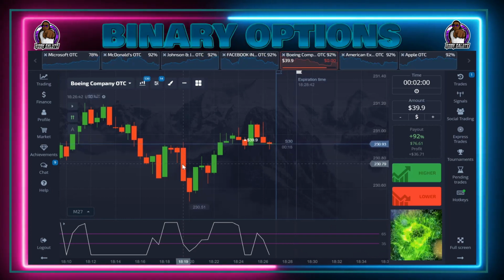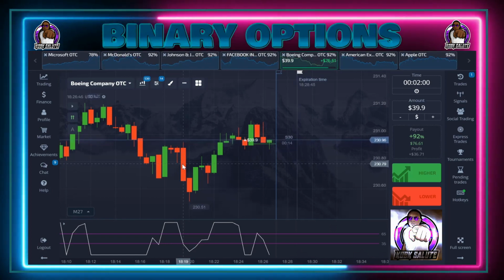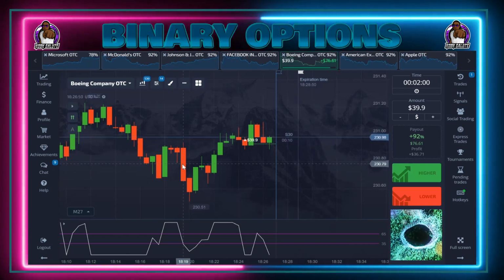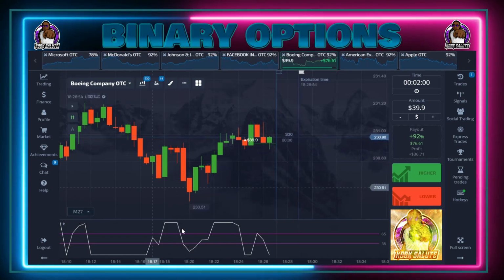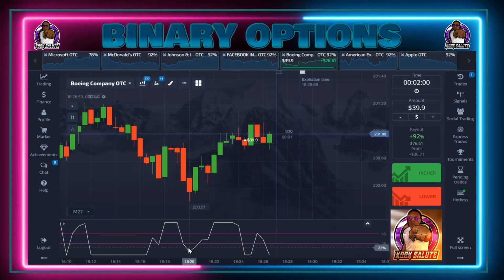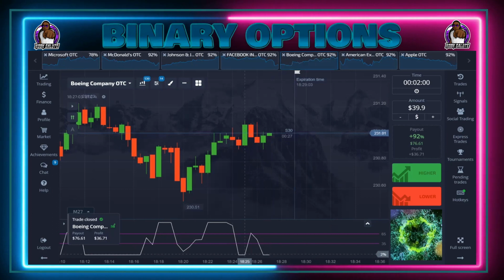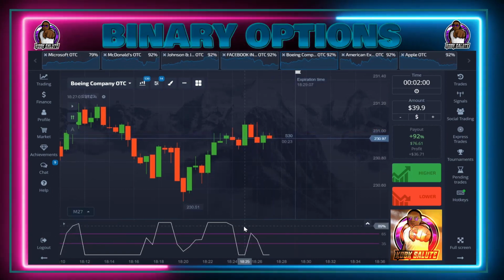BEST TRADING STRATEGY FOR BEGINNERS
New Trading Strat For you guys. VERY POWERFUL pay attention.

🚀 **Supercharge Your Trading Success!** 🚀
WATCH HOW THE MARKET DOES EXCATLY WHAT I EXPECT...